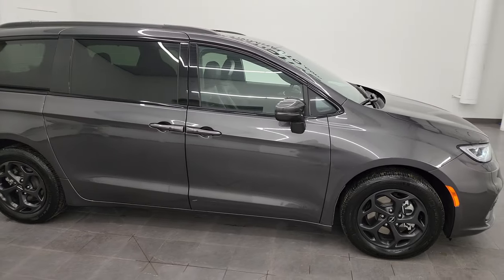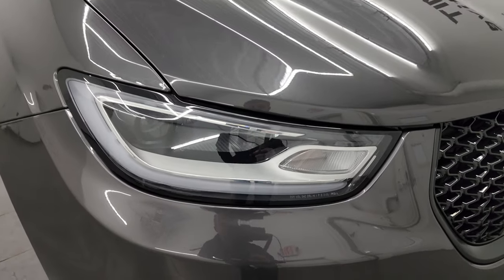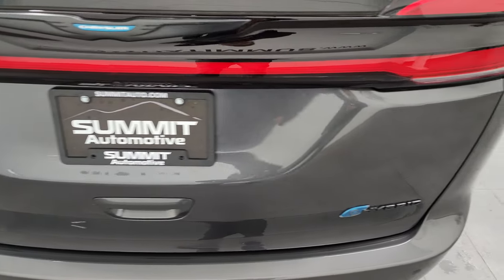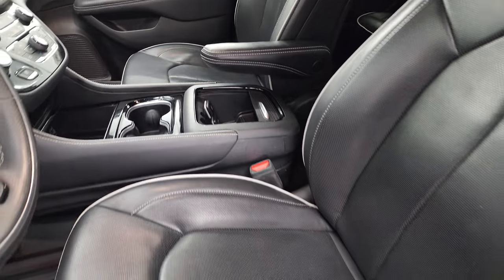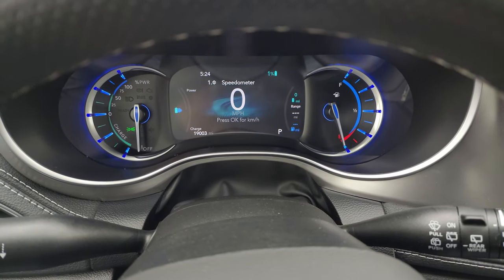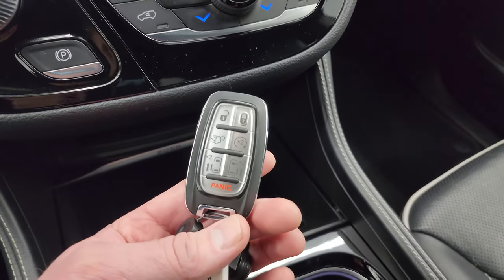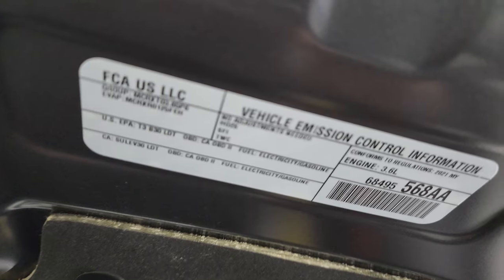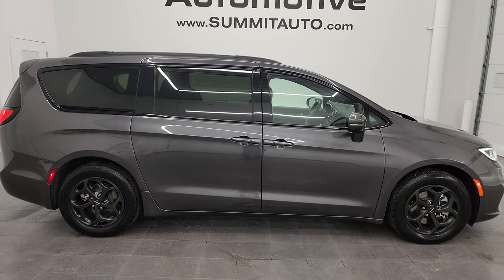2021 CHRYSLER PACIFICA LIMITED S HYBRID GRANITE CRYSTAL 4K WALKAROUND 13685Z SOLD!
This 2021 CHRYSLER PACIFICA LIMITED S HYBRID IN GRANITE CRYSTAL METALLIC FOR SALE IN FOND DU LAC OSHKOSH WISCONSIN 54935 is the vehicle we did walk around review of today.

Thank you for checking out this video of this 2021 CHRYSLER PACIFICA LIMITED S HYBRID IN GRANITE CRYSTAL METALLIC FOR SALE IN FOND DU LAC OSHKOSH WISCONSIN 54935

STOCK: 13685Z
PRICE: $43,991
MILES: 18,991
MAKE: CHRYSLER
MODEL: PACIFICA
VIN: 2C4RC1S74MR572442
LOCATION: FOND DU LAC OSHKOSH WISCONSIN, 54937 TRUCKS ON 41

1 OWNER! CLEEAN TITLE HISTORY! CLEAN CARFAX! 3.6 Liter DOHC V6 Engine with Hybrid Technology, Continuously Variable Transmission CVT, Front Wheel Drive FWD, Four Door with Dual Power Sliding Side Doors, Stow 'N Go Seating Stow-N-Go, Limited Hybrid Package, S Appearance Package, Factory GPS Navigation System, Reverse Backup Camera Rearview Camera, Adaptive Speed Control Cruise Control, Blind Spot Monitoring with Rear Cross-Path Detection, Forward Collision Warning System, Lane Departure Warning with Lane Keep Assist, Non Smoker, Dual Power Air Conditioned Ventilated and Heated Seats, Black Ebony Leather Seats, Captains Chairs, Memory Driver's Seat, 2nd Row Quad Seating Quads, 3rd Row Seats Bench Seating, Seven Passenger 7, Power Fold Flat Third Row Seats, Heated Power Mirrors with Blindspot Indicators, Power Fold in Power Mirrors with Built-in Directional Signals, Electronic Stability Control Traction Control ESC, Michelin Premier 235/60 R18 Tires, Painted Alloy Rims Premium Wheels, Four Wheel Disc Brakes, LED Fog Lights, LED Headlights, LED Running Lights, LED Tail Lamps, Roof Rack Luggage Rack, Sonar with Front and Rear Bumper Sensors, Blind Spot and Cross Path Detection System, Easy Fuel Capless Fuel Fill, 10.1" Uconnect 5 Touchscreen Radio, AM / FM Radio Tuner, Sirius/XM Satellite Radio Capabilities Sirius / XM, SOS / Assist System, U Connect Hands Free Bluetooth Hands-Free Phone System Blue Tooth, Android Auto Compatible, Apple Car Play Compatible, Auxiliary MP3 Jack Portable Audio Connection, USB C Jack, USB Jack Portable Audio Connection, Enter-N-Go System Keyless Entry System, Keyless Entry with Factory Remote Start, Push Button Start, Foot Activated Power Lift Gate, Power Raise and Close Rear Gate, Rear Window Defroster, Adjustable Height Seatbelts, Driver and Passenger Front Air Bags, L.A.T.C.H. Child Safety System, SOS Post Crash Alert System, Side Curtain Air Bags SRS Safety Restraint System, 2nd Row Power Windows, Heated Steering Wheel Multi-Function Steering Wheel Controls, Homelink System with Three Programmable Buttons for Garage Doors, Lighting Systems & Security Systems, Compass, Outside Temperature Display and Mileage Display, Dual Multi-Zone Climate Control , Rear Air Controls, Factory Floormats, Black Dash Trim, Air Conditioning AC, Cruise Control, Power Locks, Power Windows, Automatic Headlights Autolamp, Tilt/Telescope Steering Wheel, Side Rear Window Shades, 3 Year / 36,000 Mile Remaining Factory Bumper to Bumper Warranty, Whichever comes first, 5 Year / 60,000 Mile Remaining Powertrain Factory Warranty, Whichever comes first, Granite Crystal Metallic Clearcoat, ONE OWNER! CLEAN AUTOCHECK! Very very clean inside and out! This is one of the sharpest and cleanest 2021 Chrysler Pacifica Hybrid minivan vehicles we have ever had on our lot! Make your move before this super clean mini van is gone!

STOCK: 13685Z
PRICE: $43,991
MILES: 18,991
MAKE: CHRYSLER
MODEL: PACIFICA
VIN: 2C4RC1S74MR572442